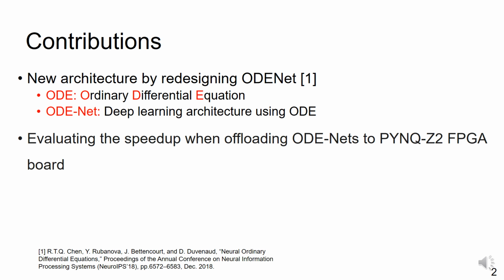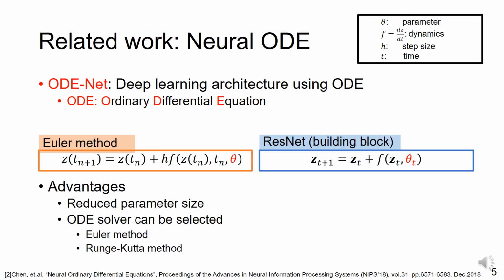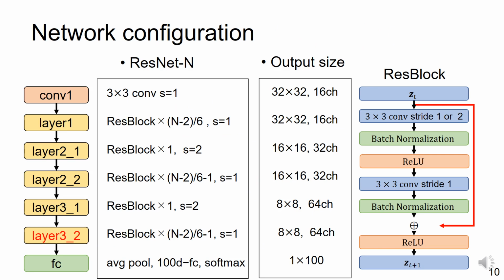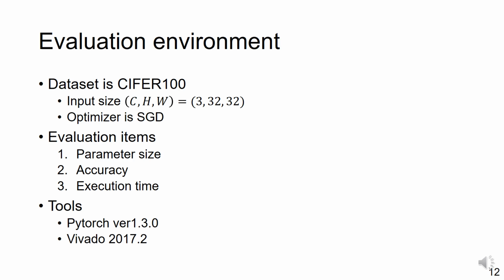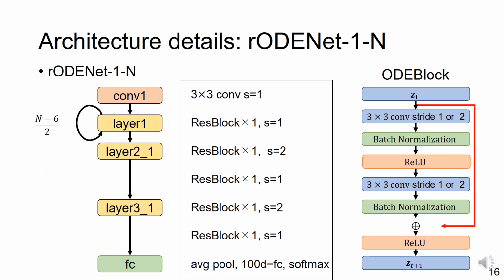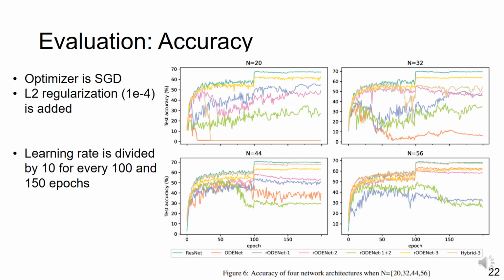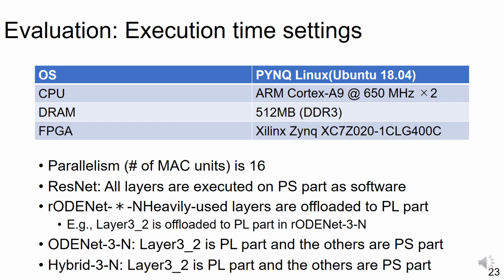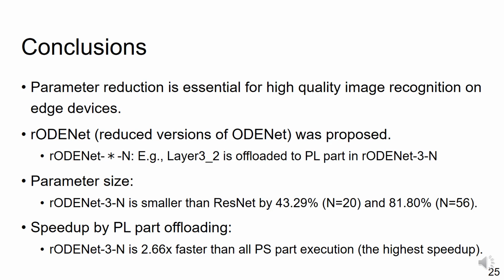Accelerating ODE-Based Neural Networks on Low-Cost FPGAs - H. Watanabe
Accelerating ODE-Based Neural Networks on Low-Cost FPGAs - Hirohisa Watanabe, Hiroki Matsutani